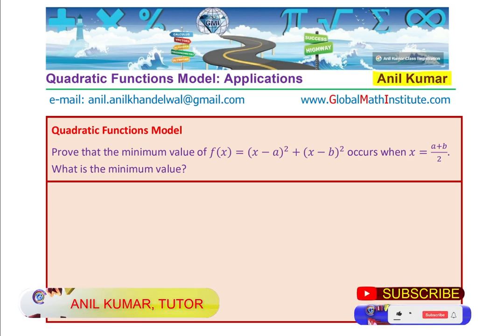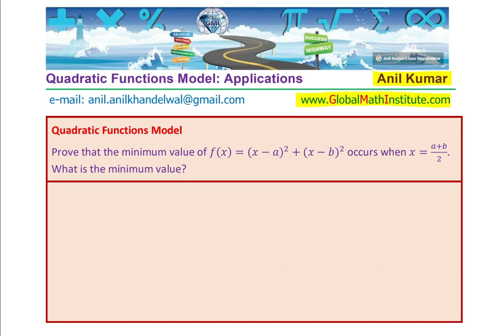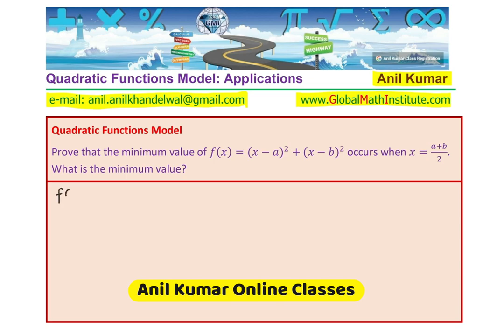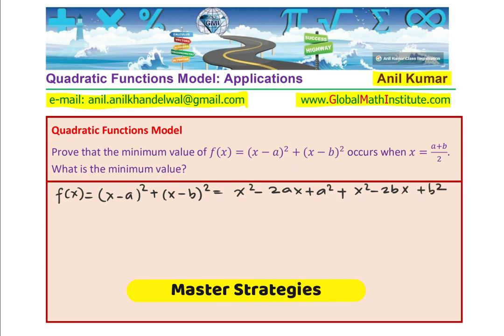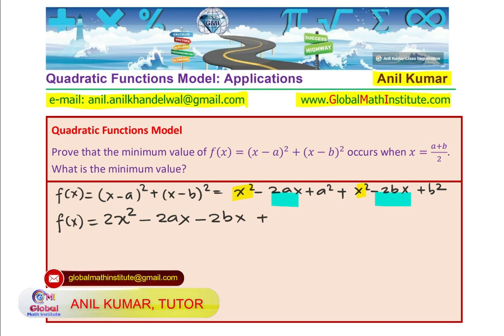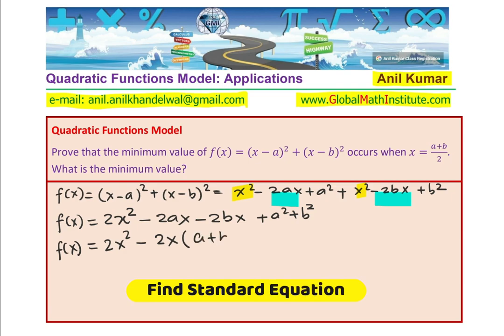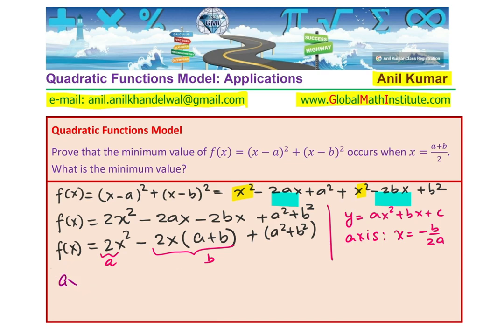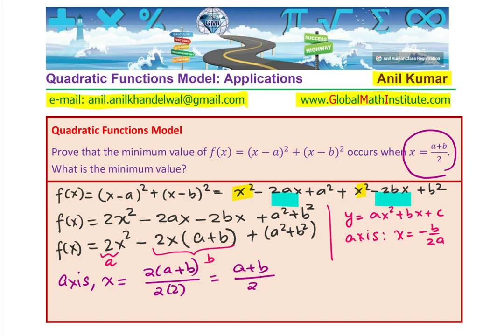TIPS Axis of Symmetry is average of a and b f(x)=〖(x-a)〗^2+〖(x-b)〗^2